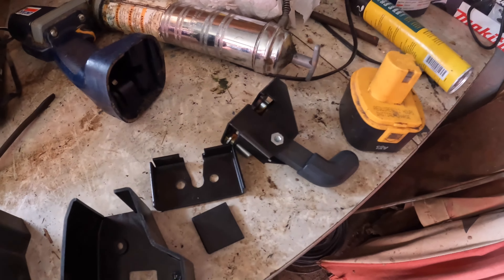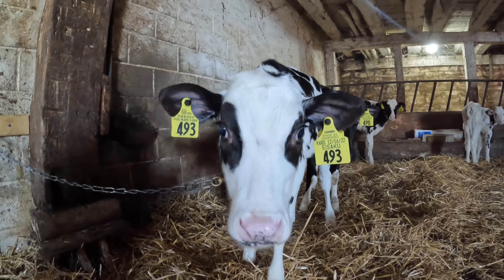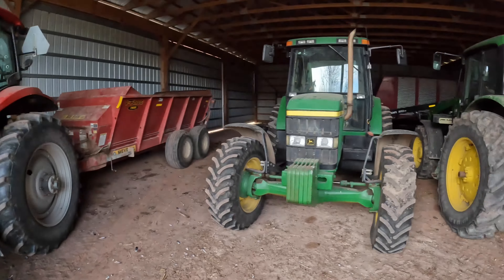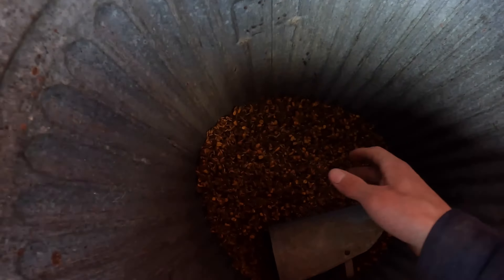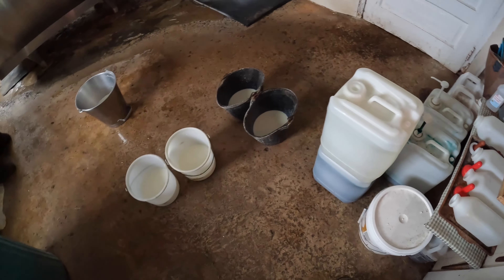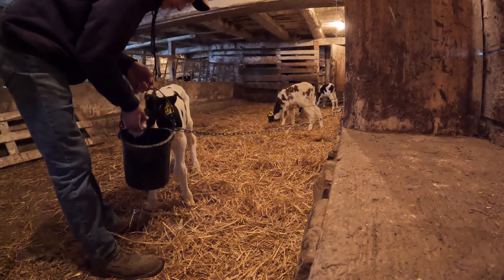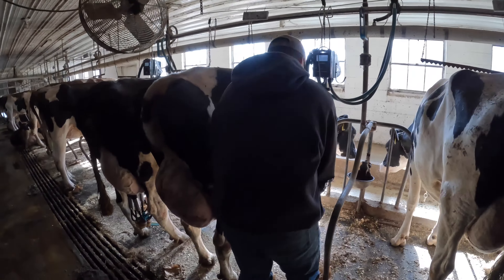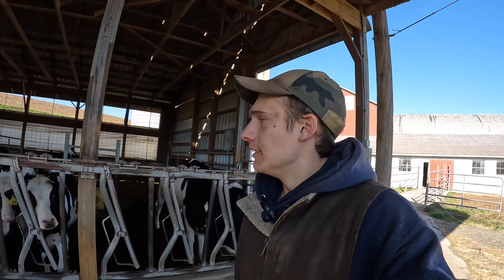Feeding calves & farms jobs